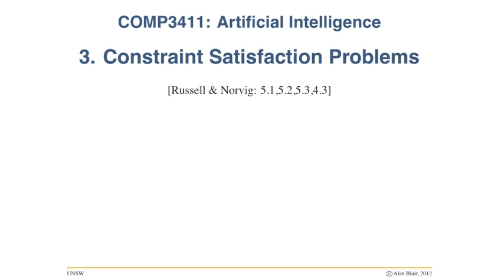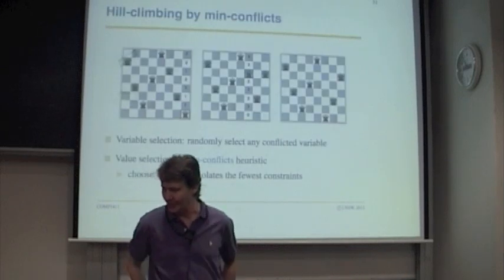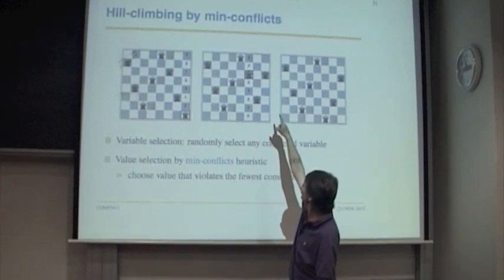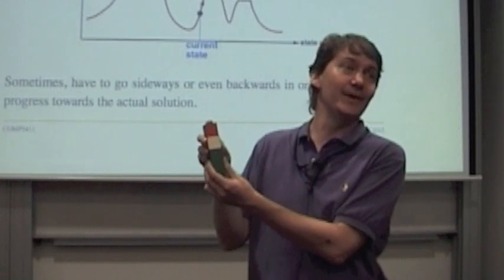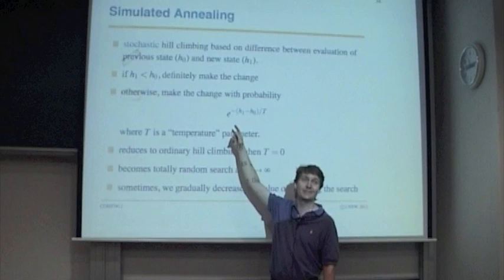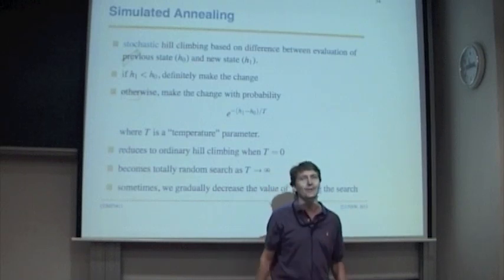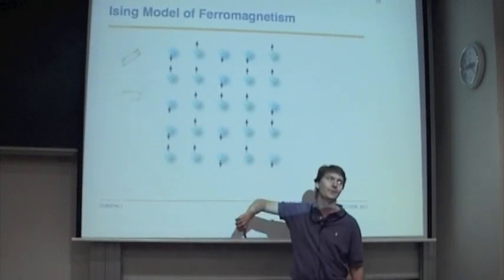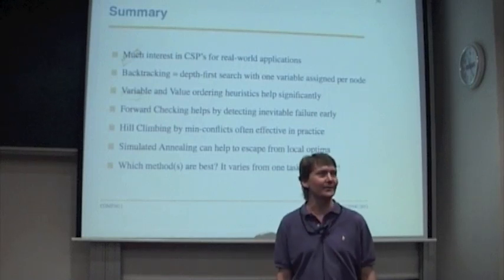Lec 6: Local Search, Artificial Intelligence - Alan Blair, UNSW 2012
Lecture 6 of COMP3411 Artificial Intelligence, given by Alan Blair at UNSW in 2012.